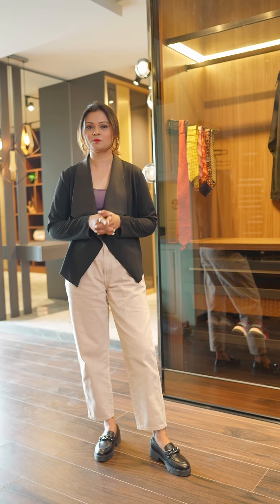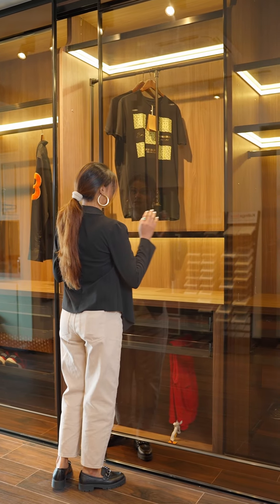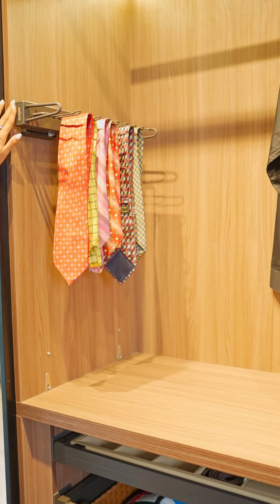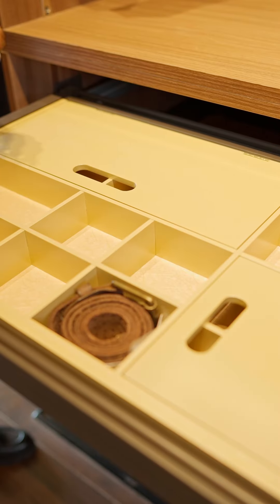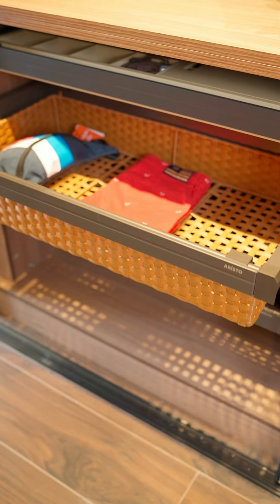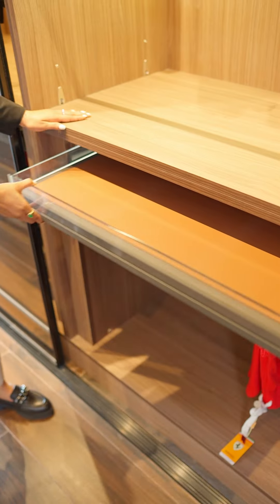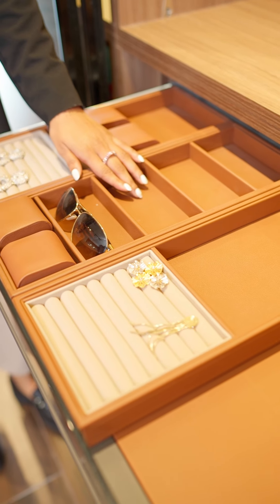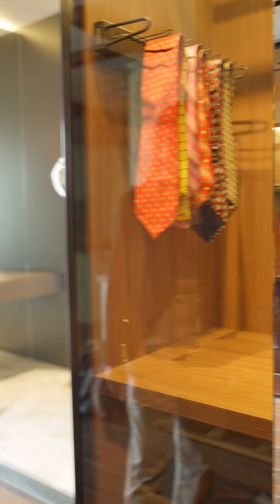Aristo Wave wardrobe Aristo India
"Luxury is in each detail ✨"

Here is Architect @vaishalisalve_ taking you through the various features of our wave wardrobe that showcases luxury in each detail

Aristo India is a joint venture between Aristo Russia & Kelachandra business house, the Kelachandra has a legacy of over 100 years in India. The JV is aimed to grow the presence of Aristo in India & further extend the boundaries in the Indian Sub-continent countries like Sri Lanka & Bangladesh. Aristo India employees a team of more than 300 to provide a seamless end-to-end product & Service experience.

The Company has production & warehousing facilities with over 1 Lakh Sq ft area across the 5 major hubs (Bengaluru, Mumbai, New Delhi, Kochi & Ahmedabad), in addition the company also operates its sales office out of all the 5 hubs. Furthermore, Aristo India has a direct presence in other key cities such as Hyderabad, Chennai, Kolkata & Pune with dedicated team leaders for each city to work along our distribution chain.

With our well-integrated infrastructure, design, manufacturing, distribution, project sales & installations team we are proud to be close to you in providing world class wardrobing & partition solutions.